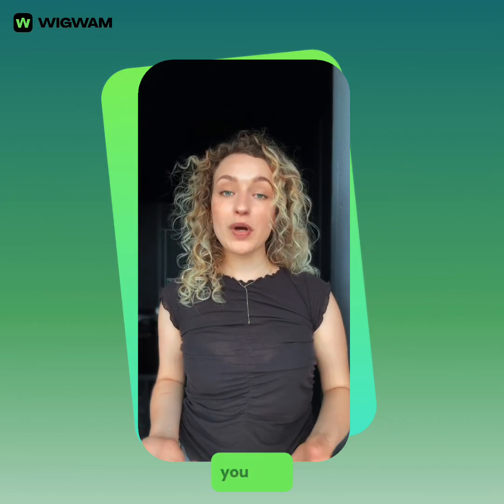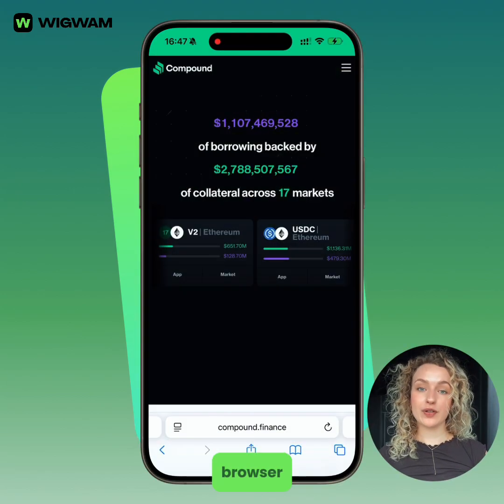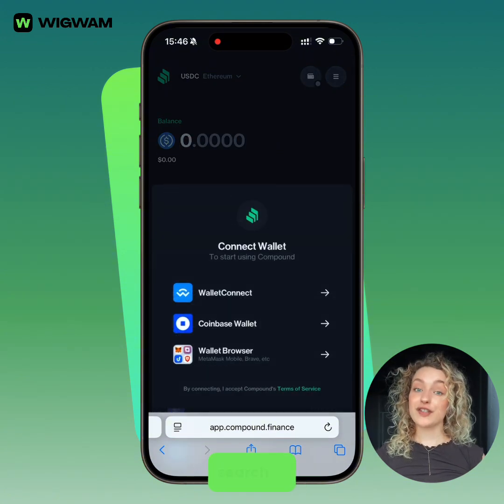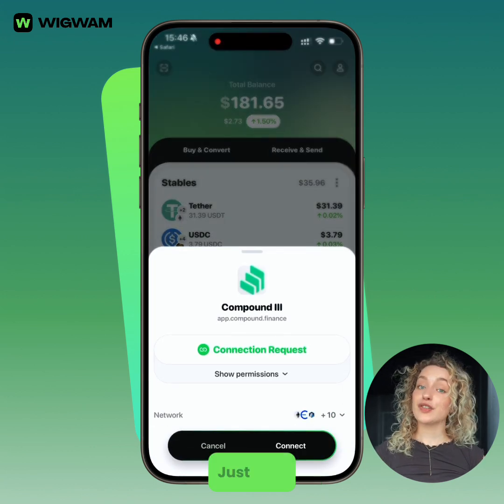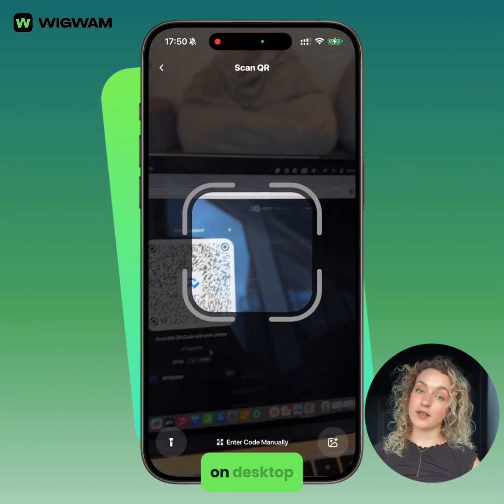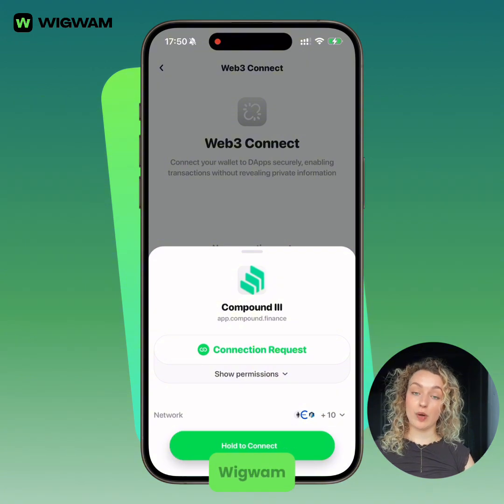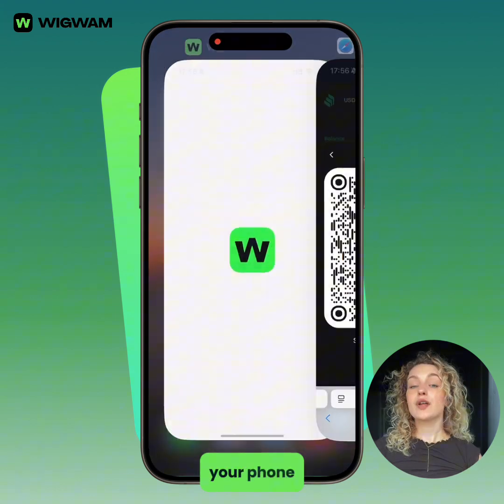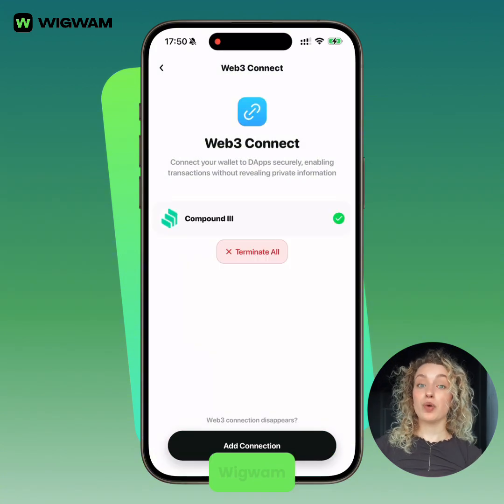Tutorial: How to connect Wigwam app to Web3 applications (dApps)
Learn how to easily connect the Wigwam App to any dApp, either directly or via a desktop.